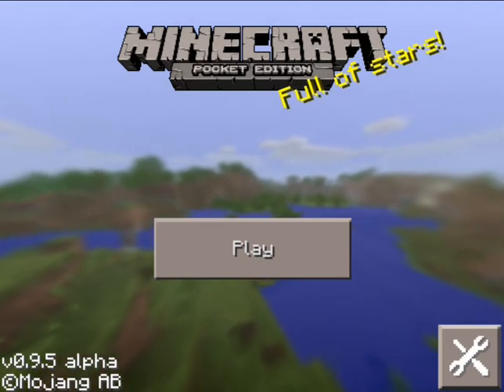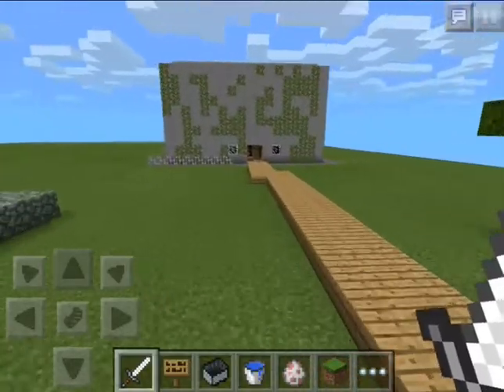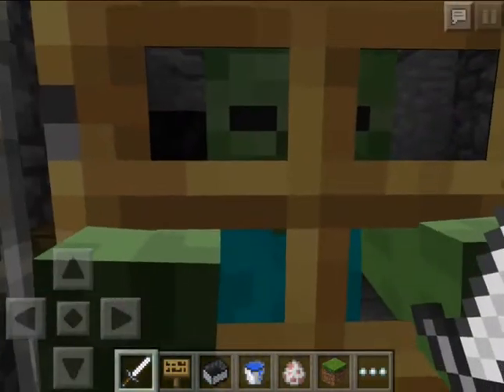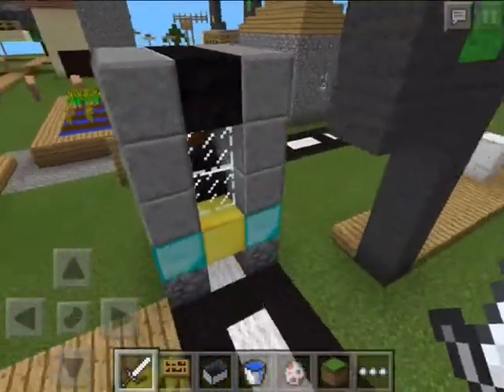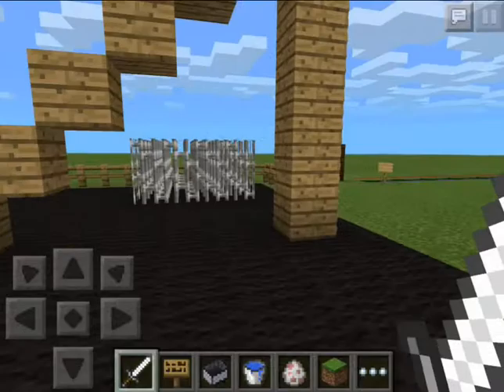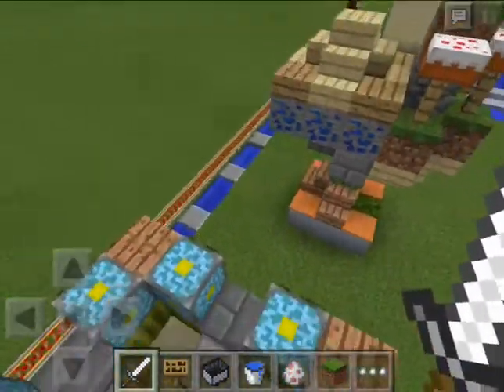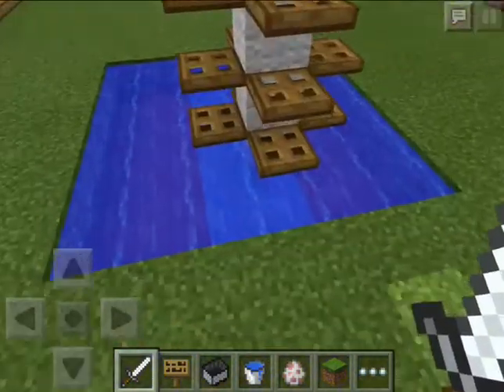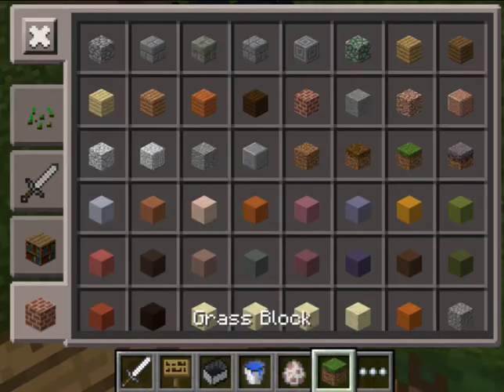Minecraft PE: Michelle's Cool World